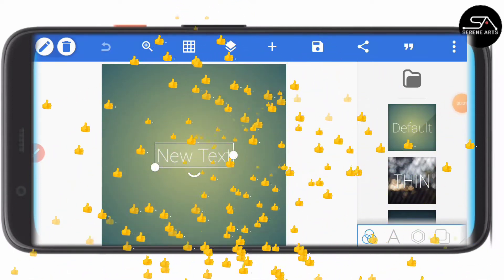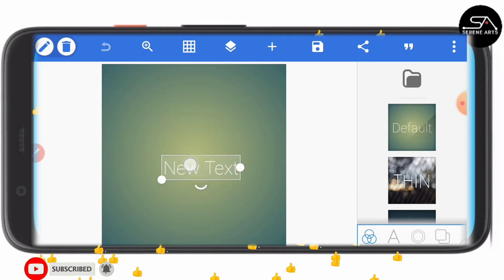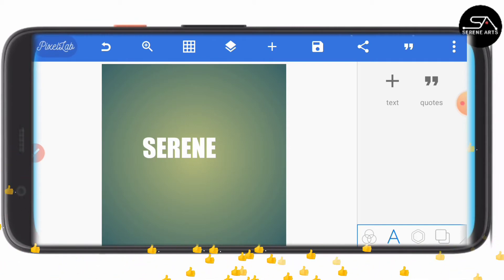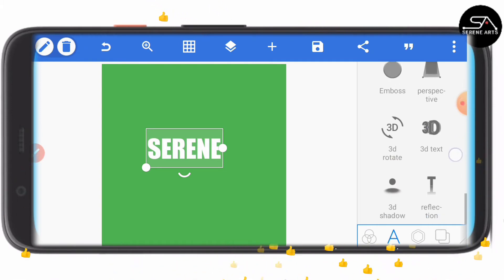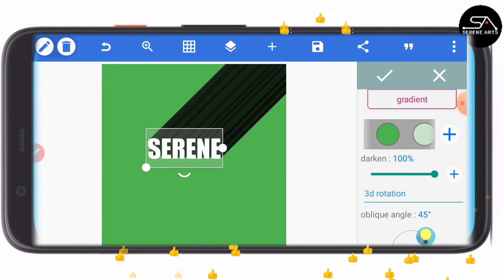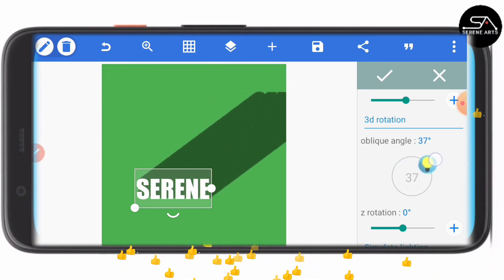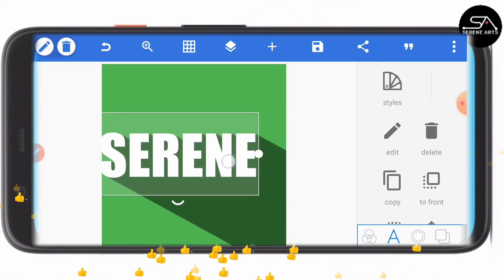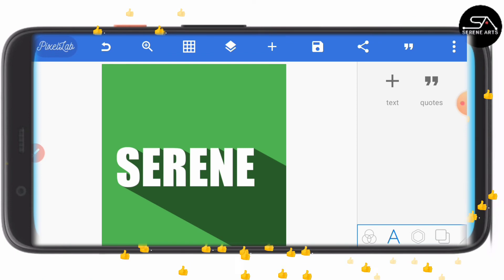HOW TO MAKE LONG SHADOW EFFECT IN ANDROID || PIXELLAB EDITING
Hi, you're welcome to Serene Arts, a channel for promoting smartphone graphic designing.

In today's tutorial, I will be showing you how to make long shadow effect in Android using pixellab.

AMAZING LOGO DESIGNS

FLYER DESIGNING IN PIXELLAB

TEXT EDITING IN PIXELLAB

Keywords (Ignore)

long shadow effect in Android, long shadow effect in pixellab, shadow effect, shadow, pixellab editing, 3d shadow effect, 3d shadow, shadow in pixellab, how to design a shadow